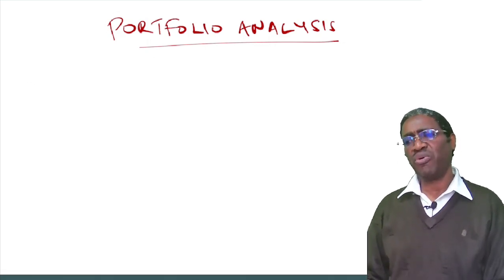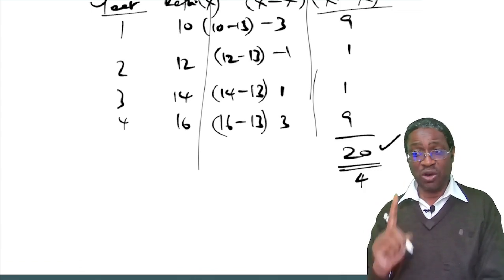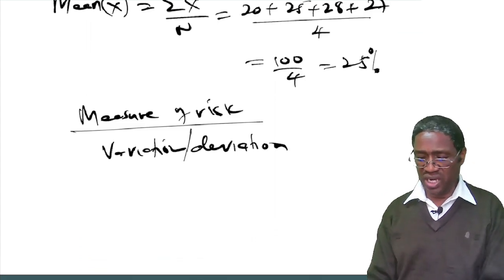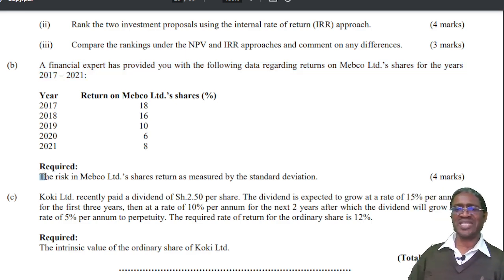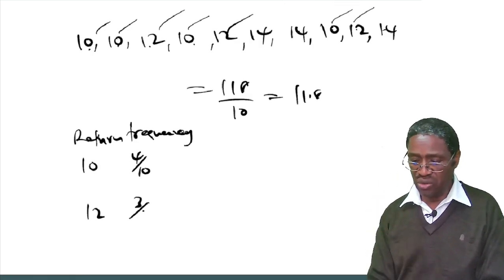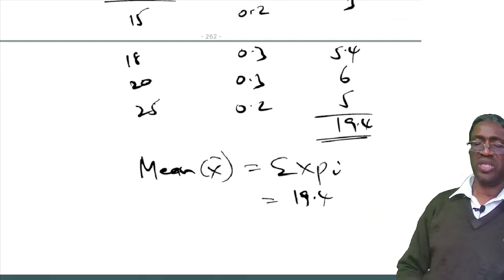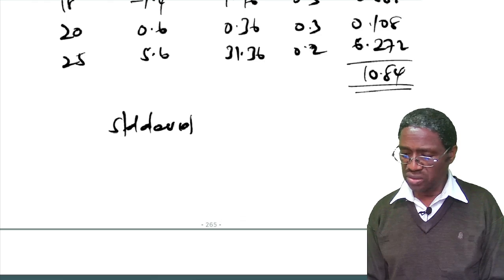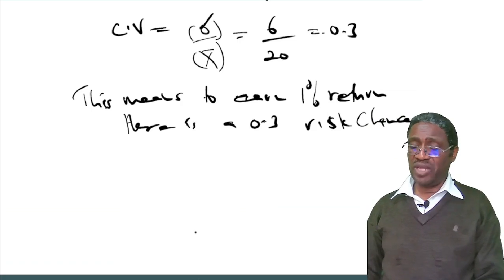FM- PORTFOLIO ANALYSIS LESSON 1 ( FOR ONLINE CLASSES/PRERECORDED VIDEOS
PORTFOLIO ANALYSIS LESSON 1 for financial management  FM of CPA Intermediate level